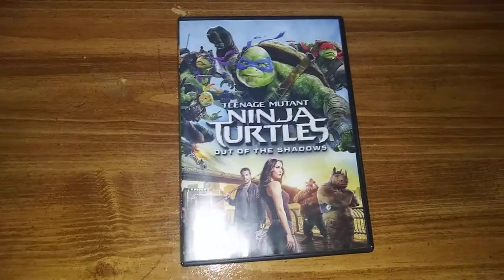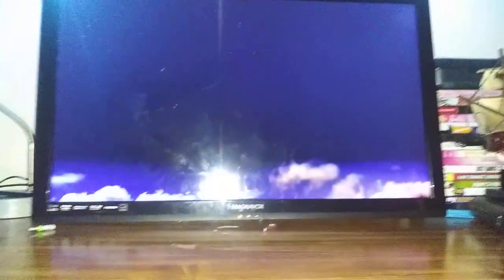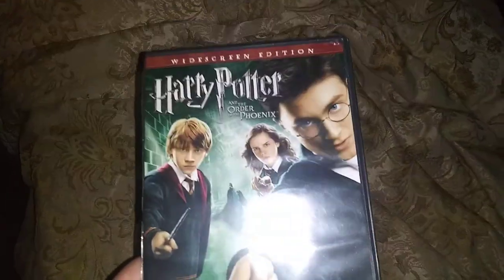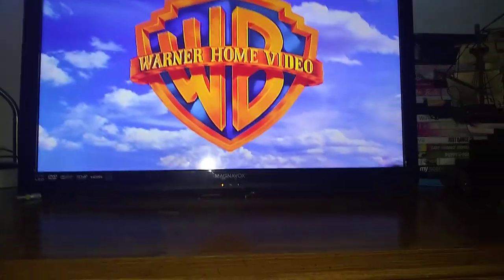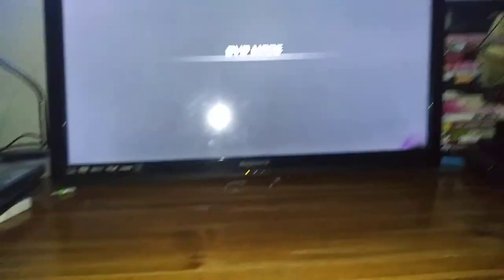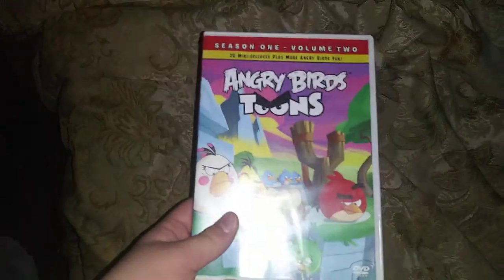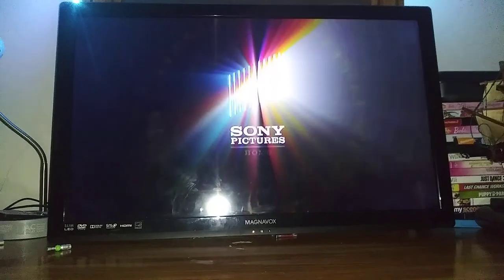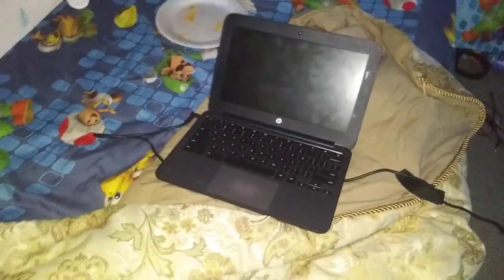testing DVDs on my Magnavox DVD player combo format (Version 2)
I will be testing out 4 DVDs on the Magnavox DVD player combo format and make sure to like comment subscribe and hit that notification Bell so you won't miss my videos and just a reminder that I will be recording a video of my Chromebook connected to my Magnavox TV later today.